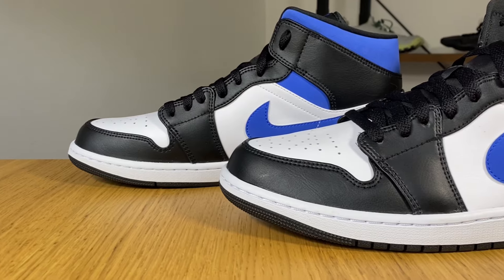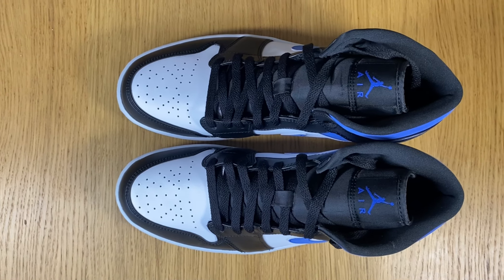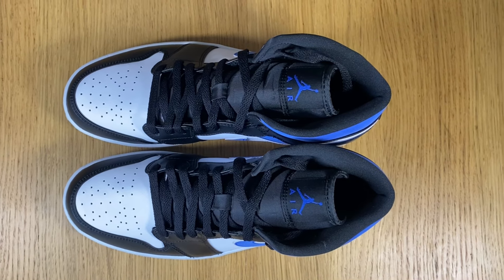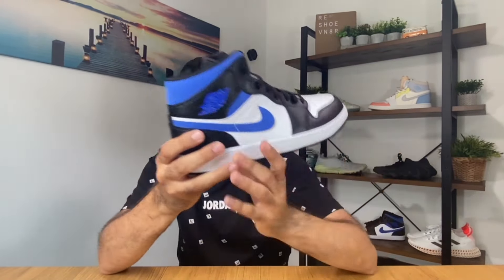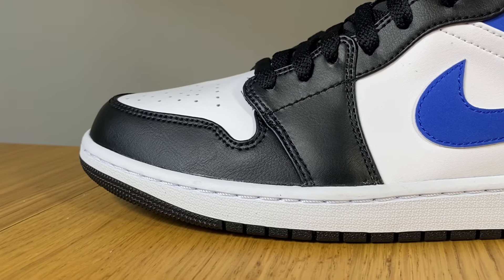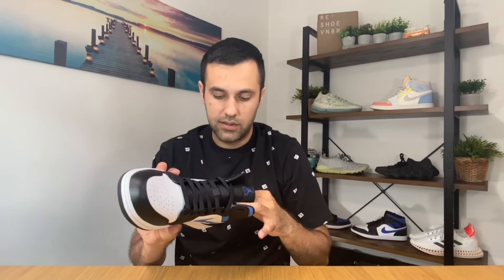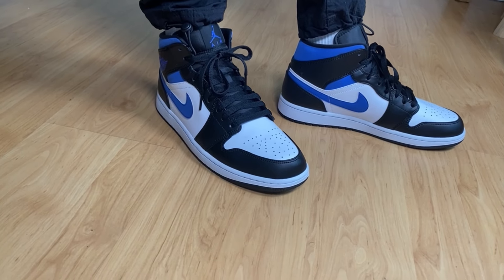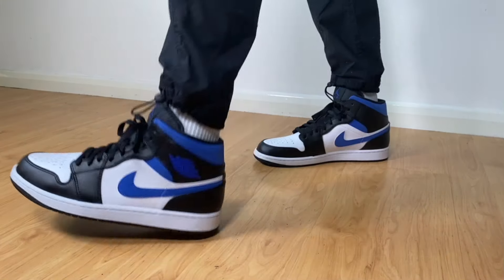Nike Air Jordan 1 Mid Racer Blue Review& On foot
- in this video you can see the new colour combination named the Racer Blue
- you can grab a pair of the new releases from here:Ebay or StockX